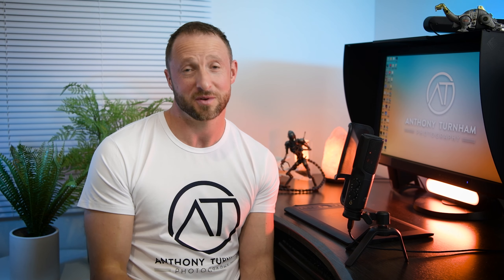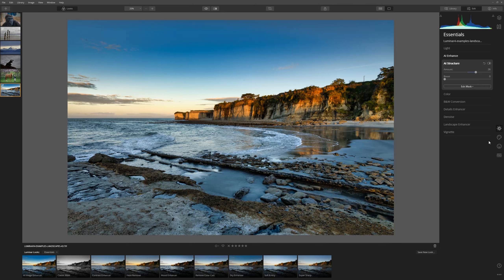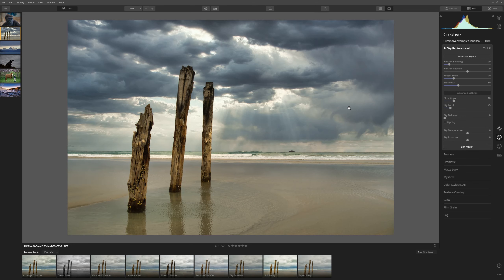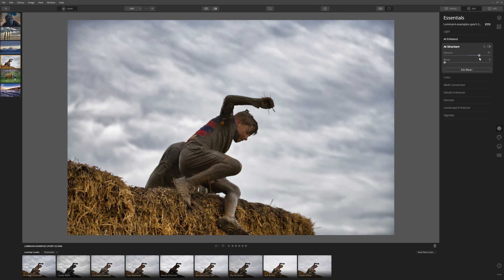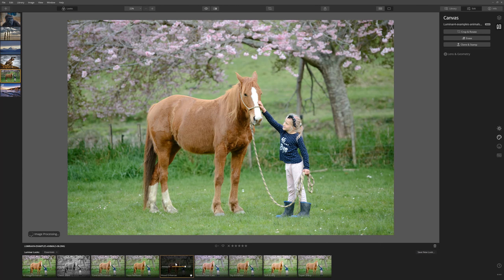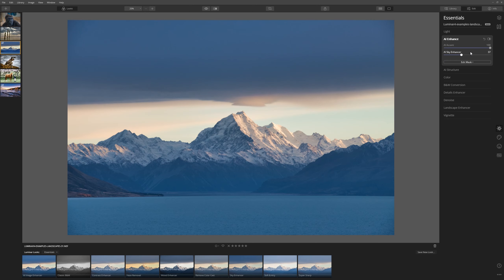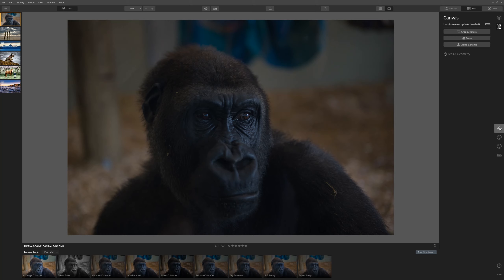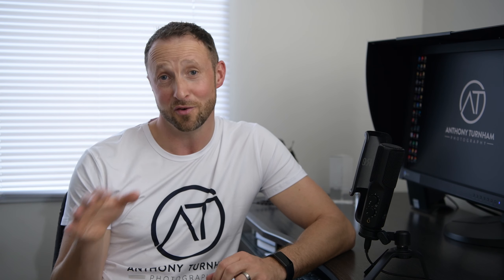Luminar 4 Tutorials || Part 5 || 1 Minute Photo Edits with the help of AI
Photo edits in under 1 minute. That was the challenge laid down to me by Skylum Software when making this video. To be fair the photo editing software, Luminar 4, did make it really easy. My difficulty comes from stopping myself taking things too far!

This is part of a series I've recorded on Luminar 4 and it's all here on my channel in this playlist. I hope you enjoy.